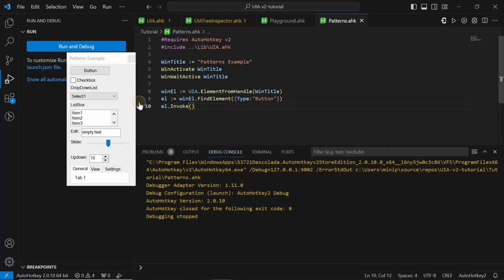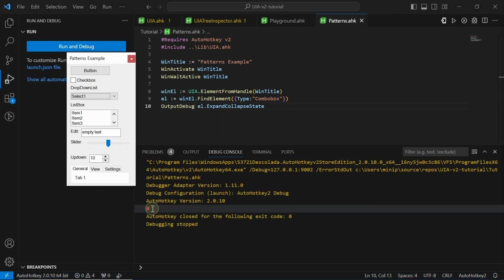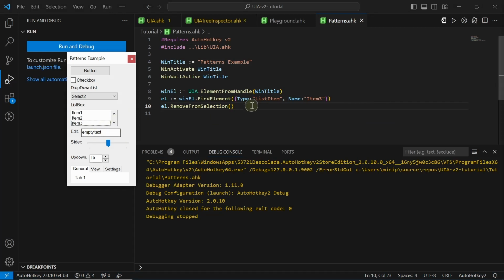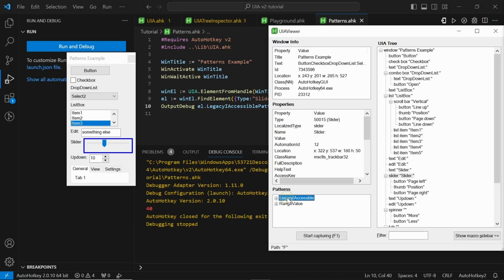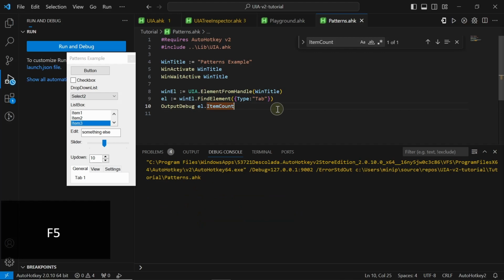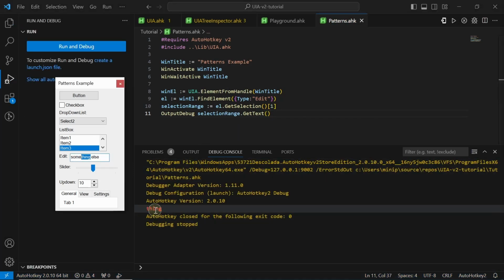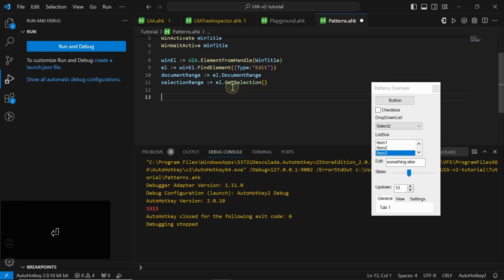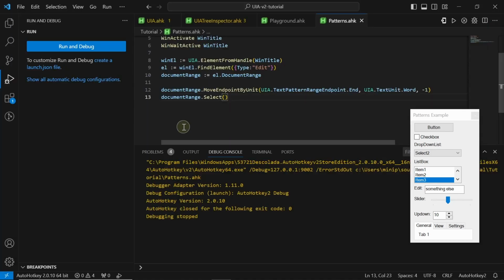8. Patterns for UIA elements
We learn about a few patterns of UIA elements, which can be used to interact with elements (clicking, selecting etc). Mainly we discuss Invoke, Toggle, SelectionItem, Value, and TextPatterns.